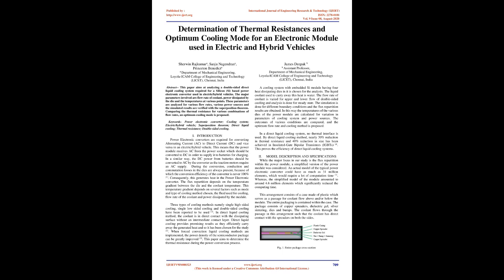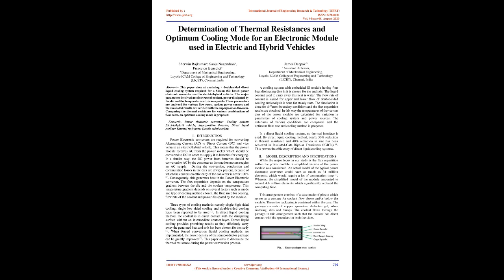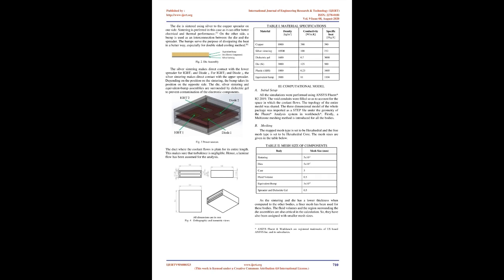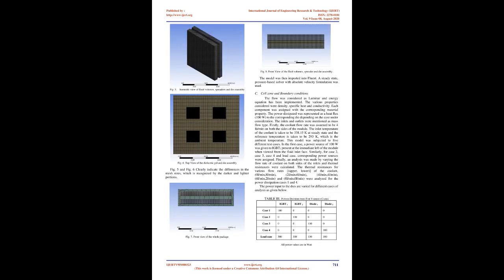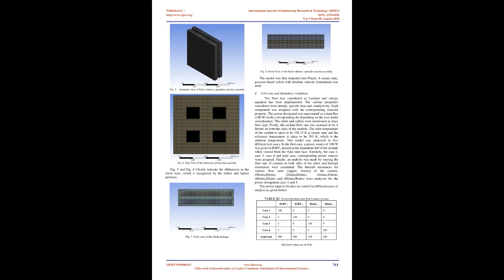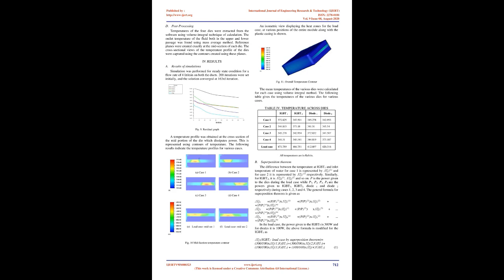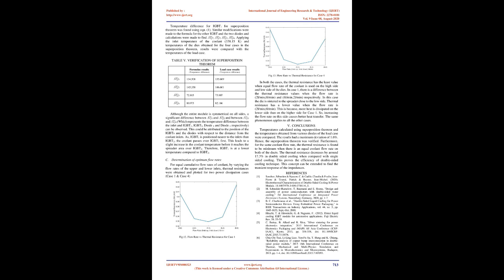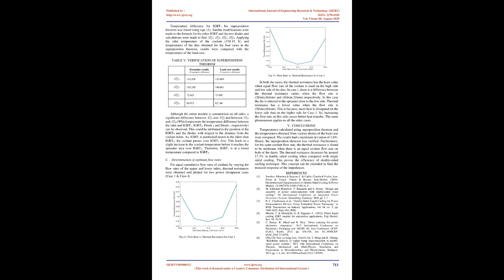Determination of Thermal Resistances and Optimum Cooling Mode for an Electronic Module used in......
👇Download Article👇

IJERTV9IS080323
Determination of Thermal Resistances and Optimum Cooling Mode for an Electronic Module used in Electric and Hybrid Vehicles

Sherwin Rajkumar , Sanju Nagendran , Princeton Benedict , James Deepak

This paper aims at analyzing a double-sided direct liquid cooling system required for a Silicon (Si) based power electronic converter used in electric/hybrid vehicles. The major parameters involved are flow rate of coolant, power dissipated by the die and the temperatures at various points. These parameters are analyzed for various flow rates, various power sources and the simulated results are verified with the superposition theorem. Comparing the thermal resistance for various combinations of flow rates, an optimum cooling mode is proposed.